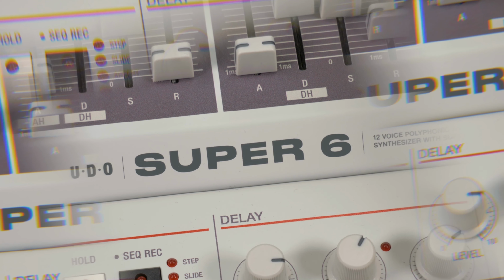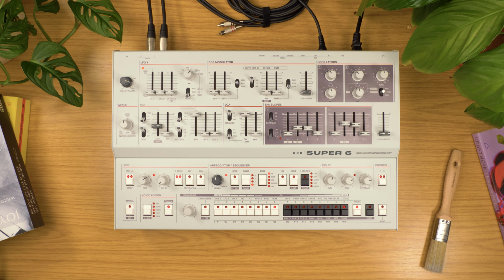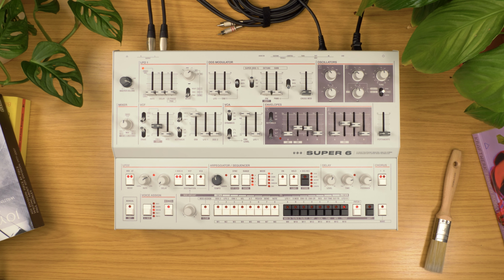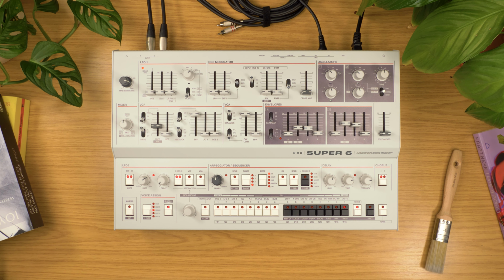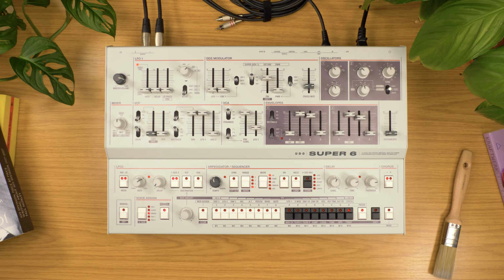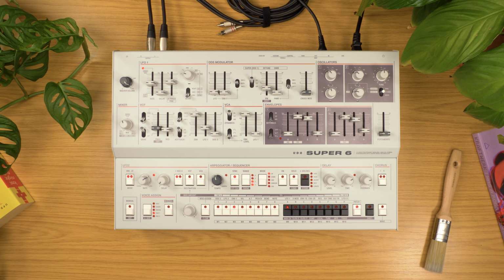Exploring UDO Audio Super 6 Desktop's Patches - Demo & Jam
We loved UDO’s latest offering so much that we brought it back in the studio to explore a few more of the patches that this powerful synth has to offer…

00:00 – Intro
01:05 – Rave Lead Jam
02:29 – Strasbourg Jazz Jam
04:06 – Looping Envelope Jam